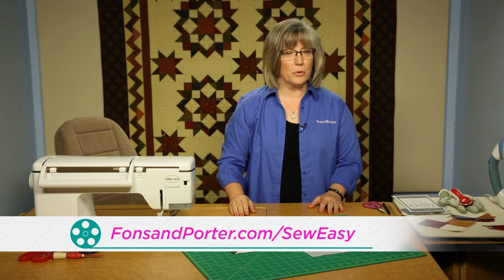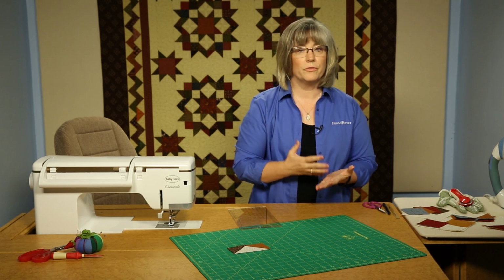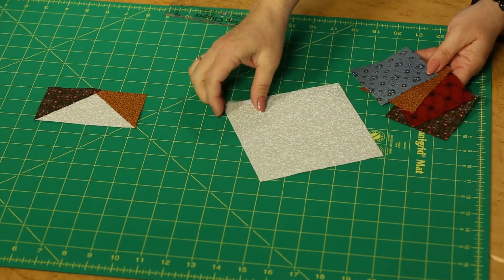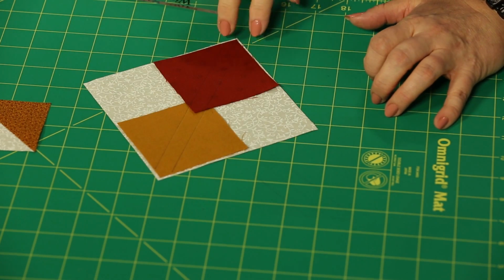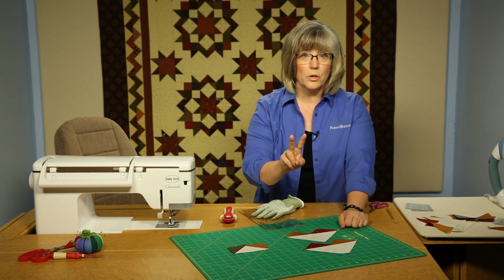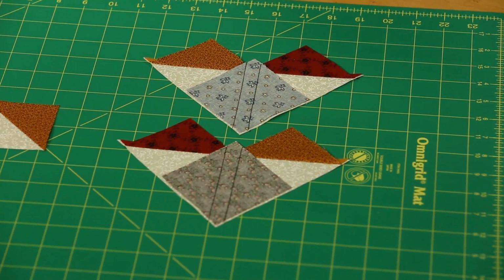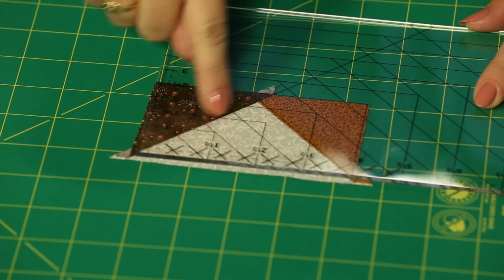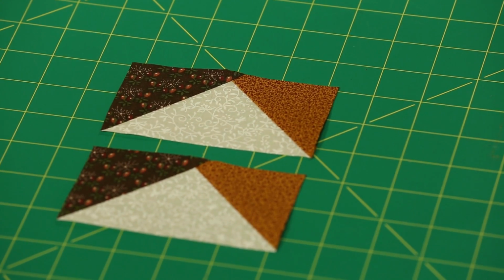Sew Easy - Wing Clipper Tool for the Perfect Flying Geese Quilt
Wing Clipper 1 ruler Wing Clipper 2 ruler Flying Dutchman quilt pattern Flight Pattern quilt pattern
Learn how to use the Wing Clipper rulers - unique tools designed to quickly and easily trim down Flying Geese units of any size for any Flying Geese quilt. Wing Clipper 1 is great for the 10 most common sizes of flying geese and Wing Clipper 2 for the sizes in-between. Step-by-step instructions take you through the process of constructing an oversized flying goose and trimming it to the perfect size with these tools.